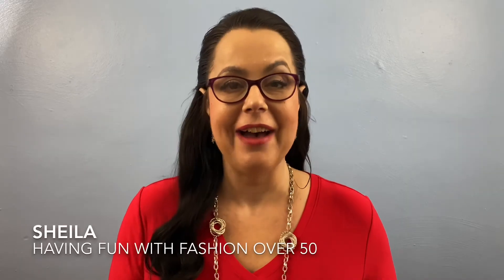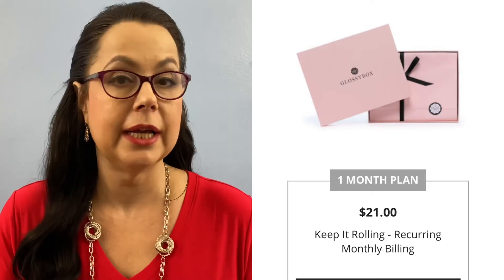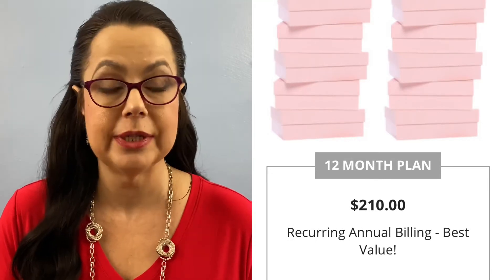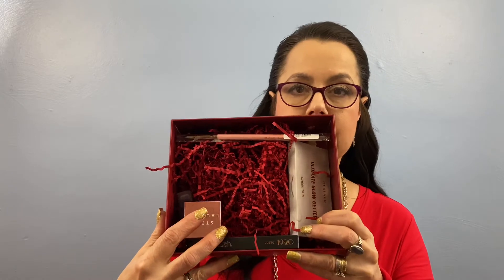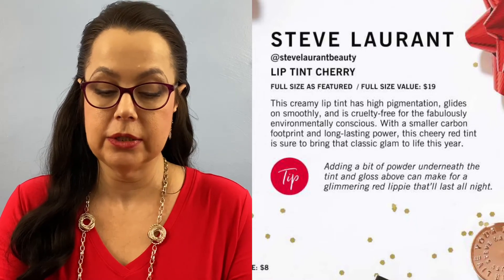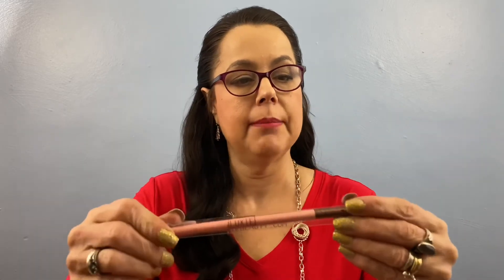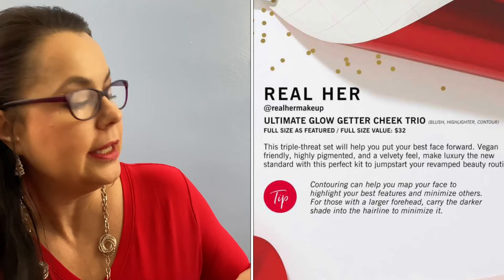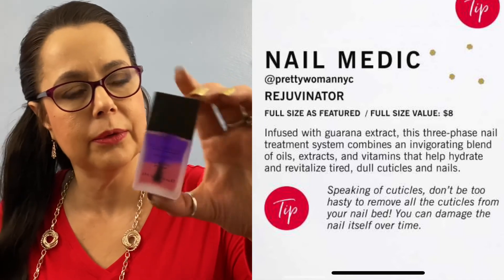GlossyBox Unboxing December 2019 U.S.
GlossyBox is a $21/month beauty subscription where you will receive 5-7 beauty products each month! Save even more with 3 month, 6 months, or 12 months subscription. My first glossybox unboxing!

If you want to try Nadine West and get a free credit use my link is:

 IF YOU WOULD LIKE SHORT STORY FOR FREE STYLING SERVICE ON FIRST BOX

For size reference I am 5'4 and 145 -150 lbs.